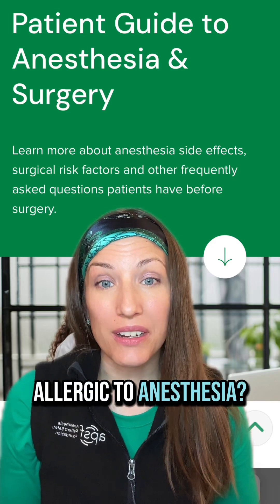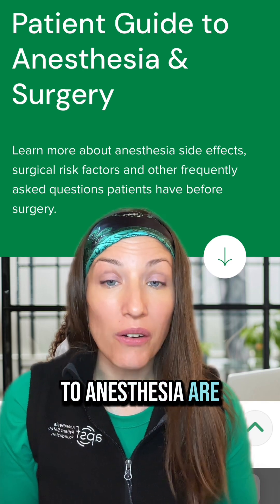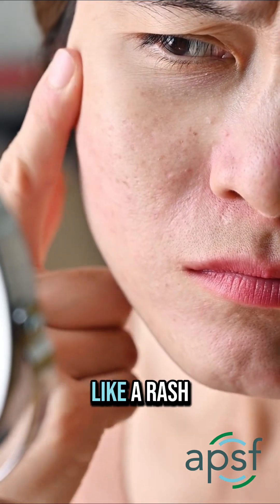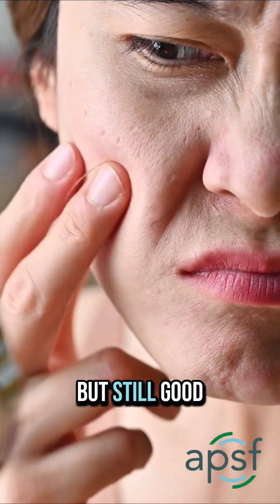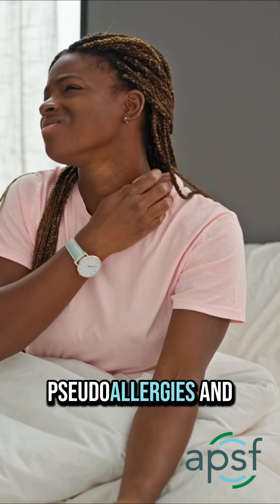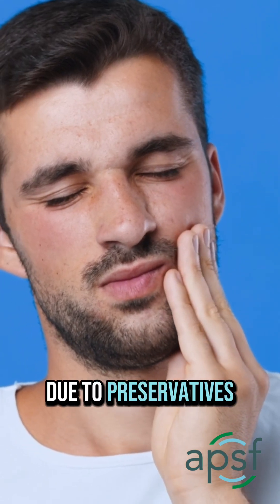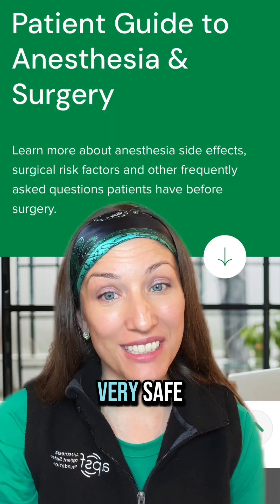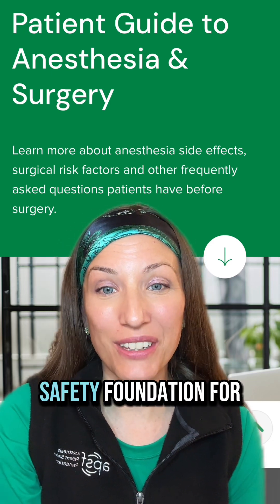Is it possible to be allergic to anesthesia? Learn more from the APSF Patient Guide!